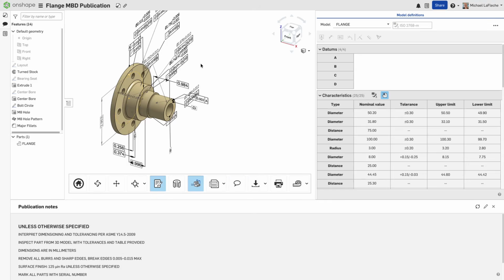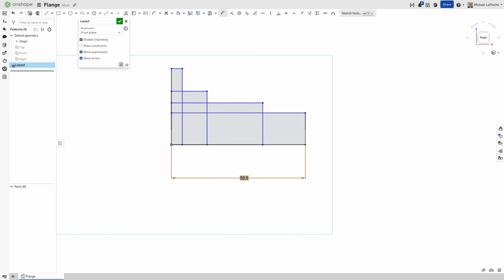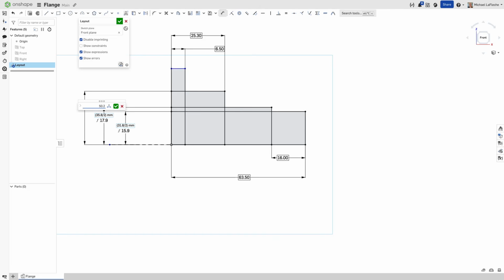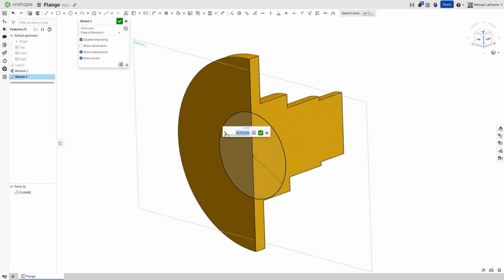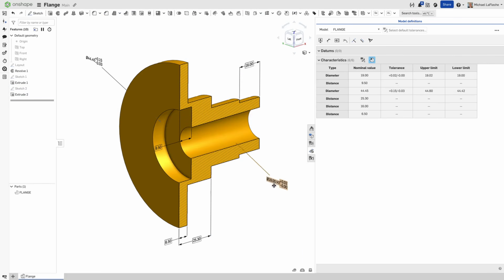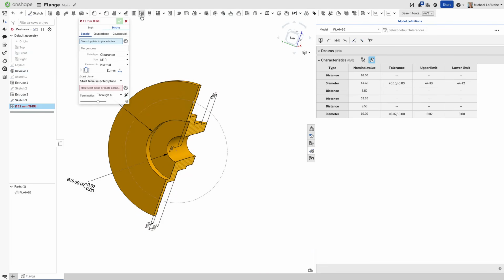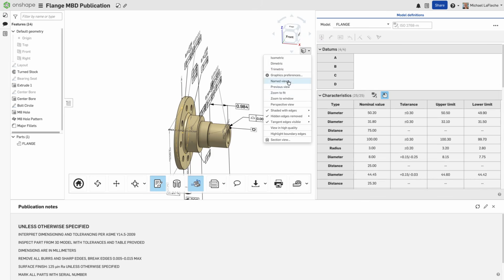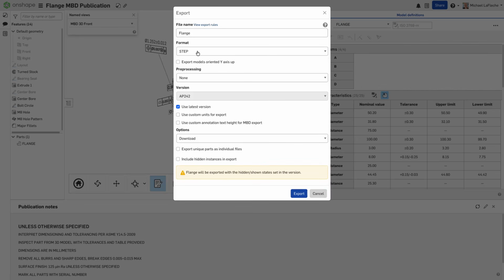Try this Model-Based Definition Workflow: Add PMI During Modeling (Onshape)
In this video, we walk step‑by‑step through creating a Model‑Based Definition (MBD) for a flange part: starting from an empty Part Studio and applying dimensions, tolerances, and inspection data during the modeling process.

You’ll see how inspection‑driven dimensioning (face‑to‑face), basic dimensions, limits and fits, and geometric tolerances are applied directly to the 3D geometry—not added later in a drawing. As solid geometry is created, tolerance tables automatically calculate upper and lower limits, making inspection requirements clear and consistent.

We’ll also look at:

- Applying tolerances directly in sketches, extrudes, and hole features
- Using standards‑based fits
- Reviewing PMI in a structured inspection list with cross‑highlighting
- Creating named views and sharing everything through an Onshape Publication

Try it yourself:
Copy the example model linked below and follow along. Apply a tolerance, change a dimension, and see how the inspection data updates automatically.